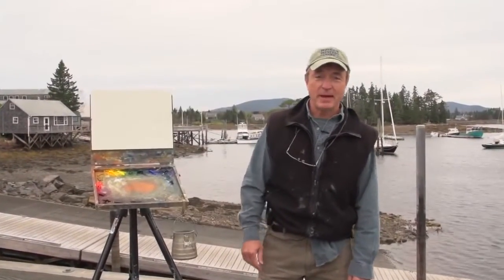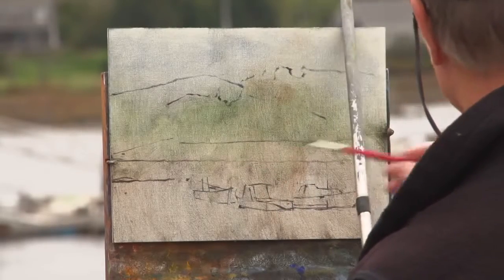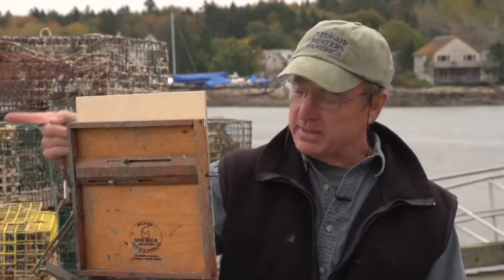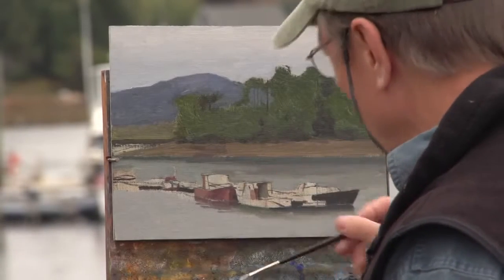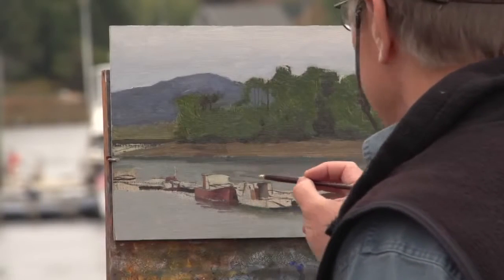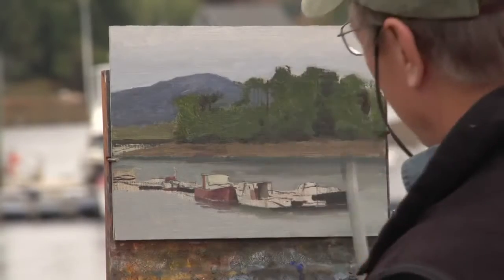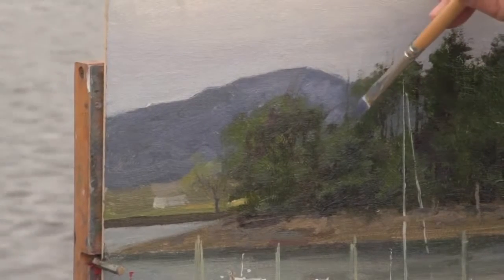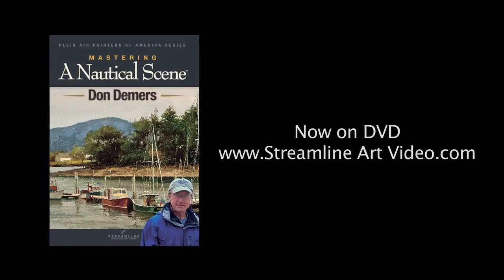Pk Don Demers: Mastering a Nautical Scene Demo Preview